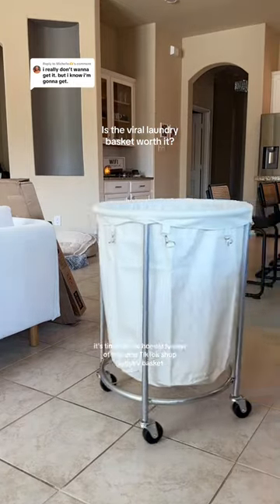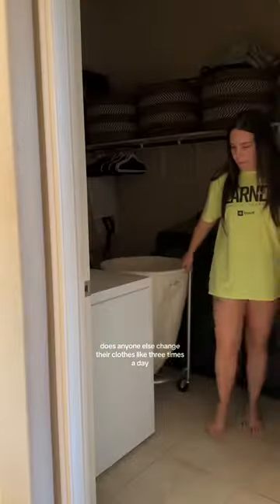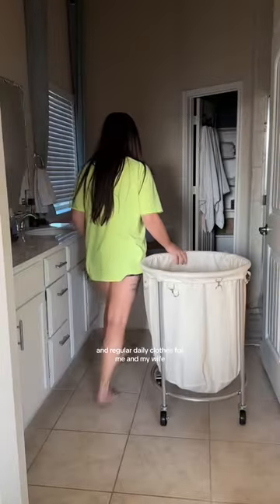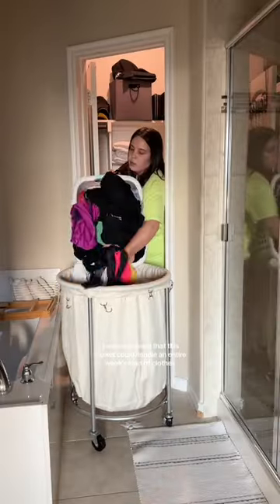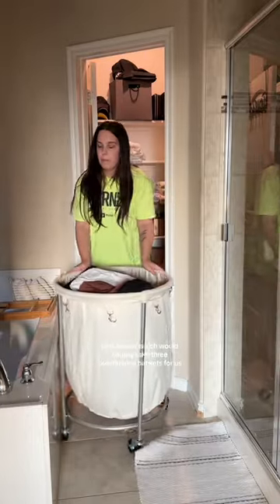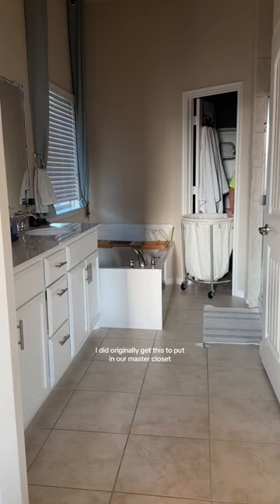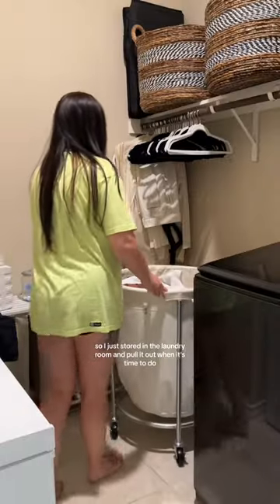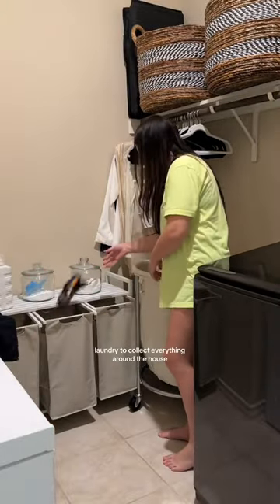ad heres a more indepth review of the rolling laundry basket ❤️